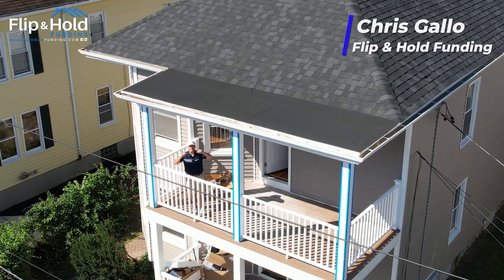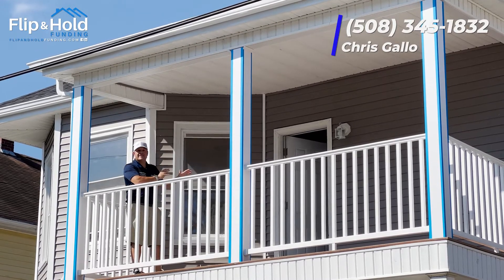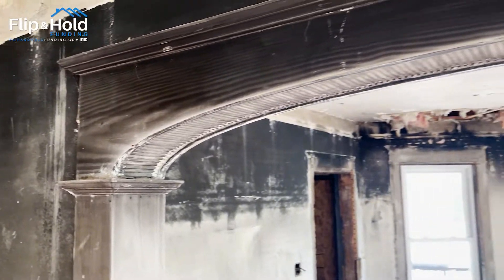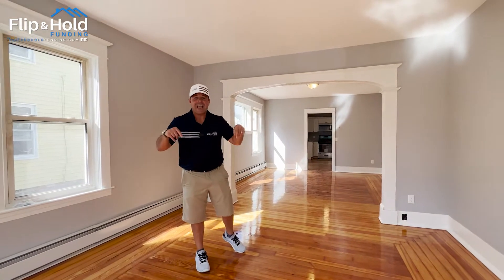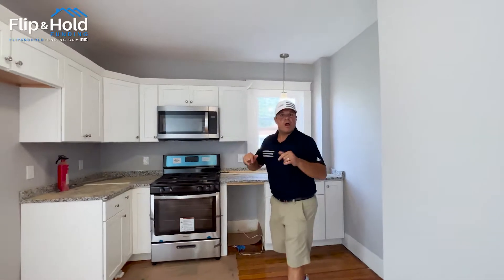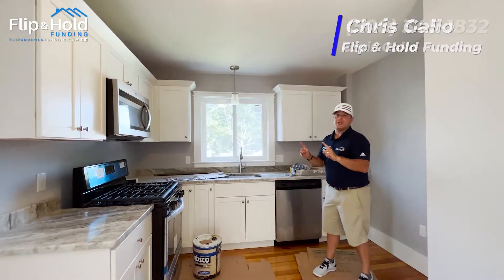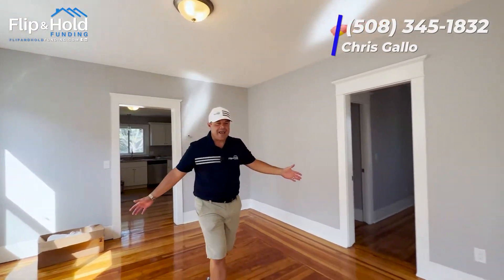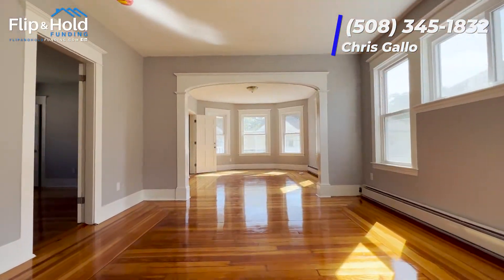FHF 33 Dewolf Street Updated Video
See the finished project at 33 Dewolf Street New Bedford, MA